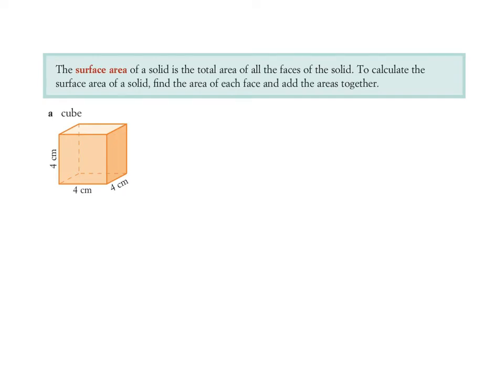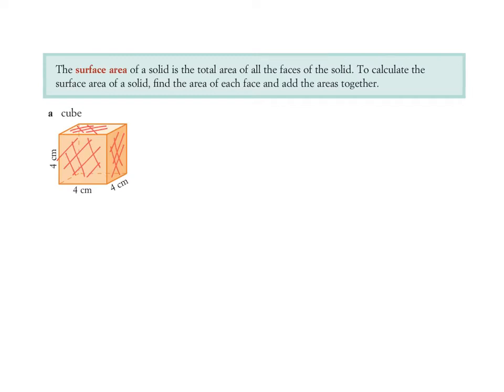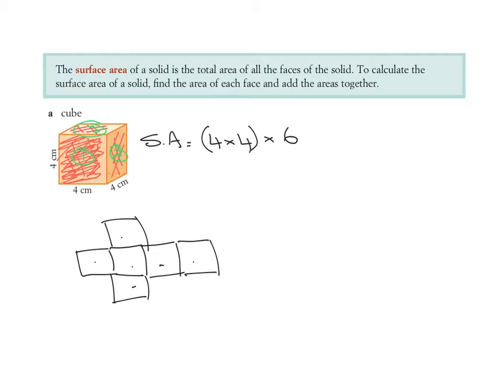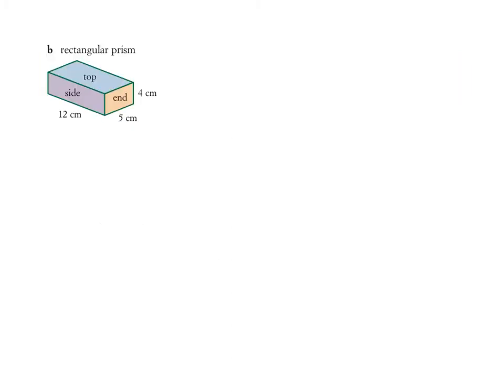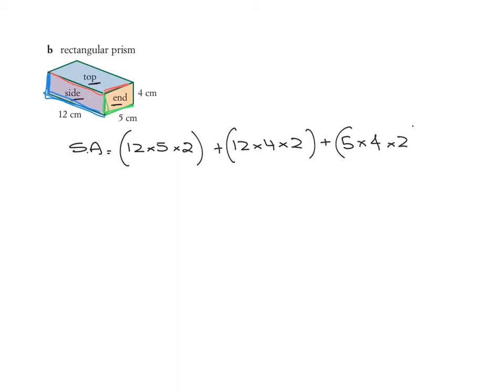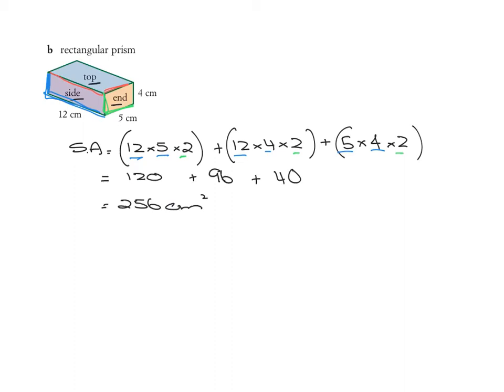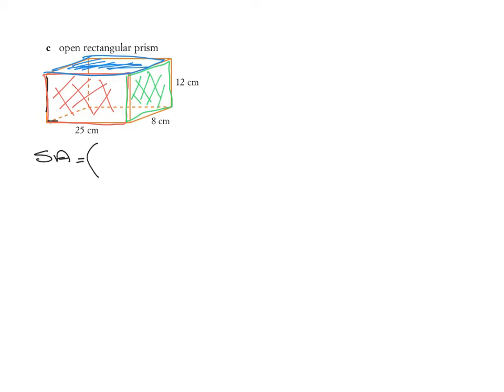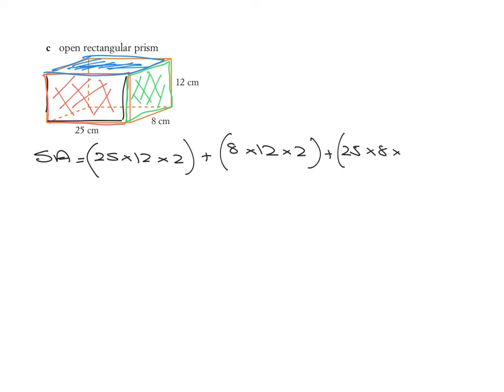Yr9P3 Surface Area of Prisms